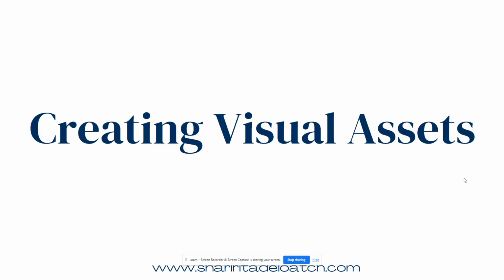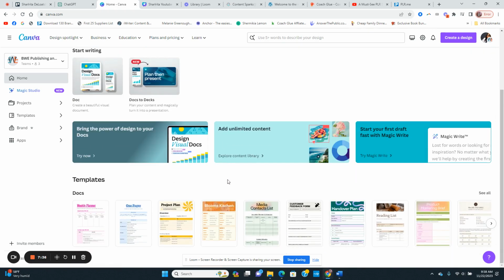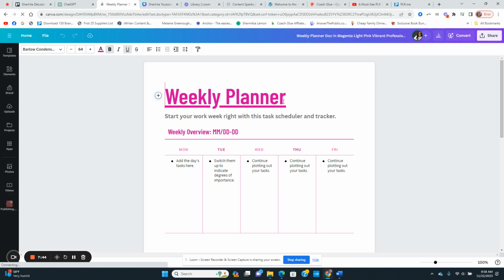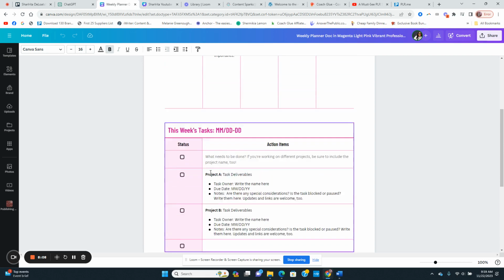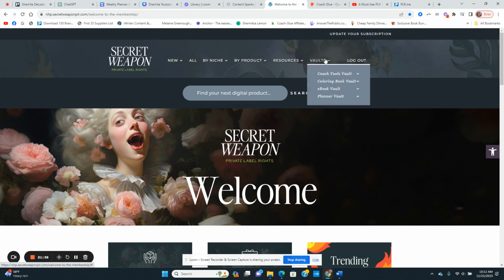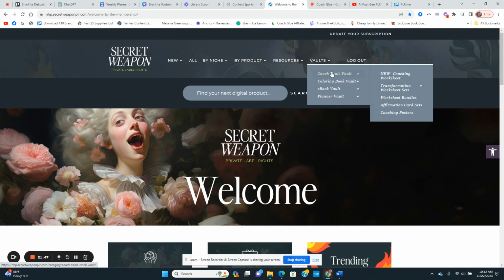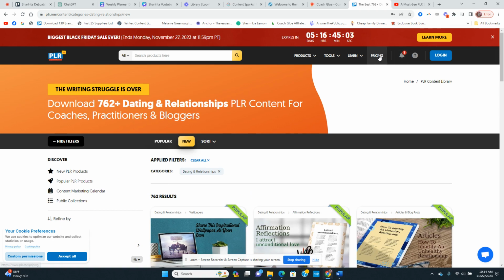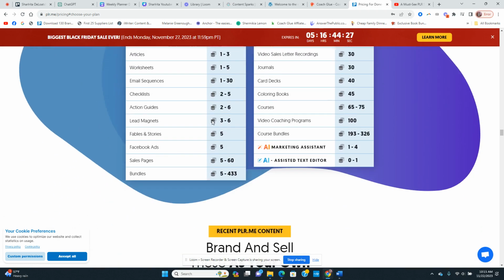Digital Asset Creation 101 A beginner's guide to digital asset creation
Are you a current or new coach and you're wondering how to create Digital Assets in your coaching business. I will show you step by step how to create digital assets in your business.   Welcome to Digital Asset  Creation 101 A beginner's guide to digital asset creation.

Resources mentioned in this video:
Tools to create your digital assets
*Google docs

🛎Make sure to enable ALL push notifications to catch the videos I’ll be dropping a video at twice a week.

Let's work together to grow your business with digital products:

*Access The Ultimate Digital Product Toolkit: Essential Tools to Jumpstart Your Digital Product Business
*Join my FREE Newsletter. Elevate your Digital Business Daily

Sharlrita Deloatch